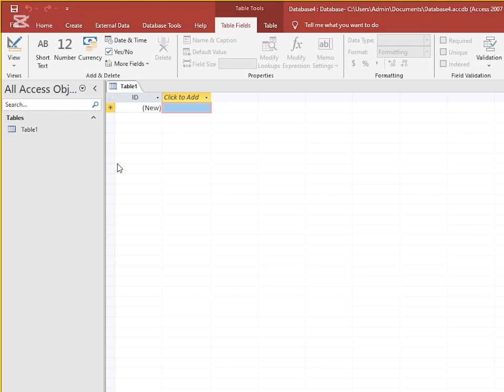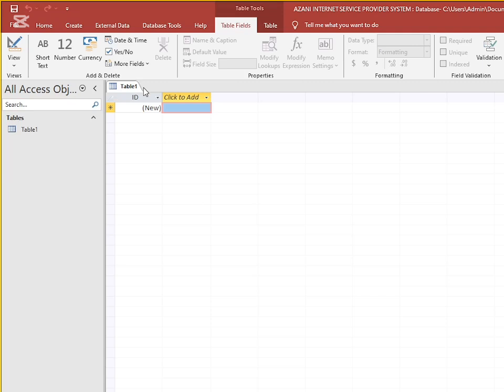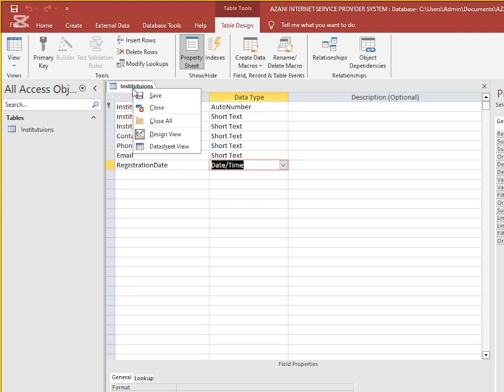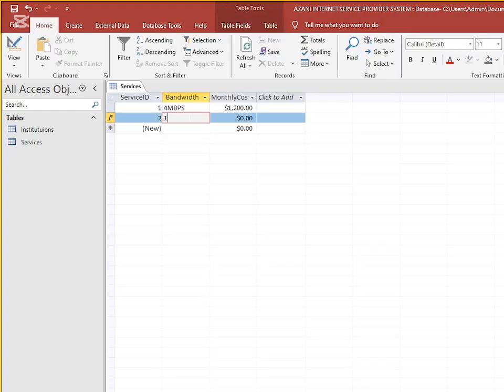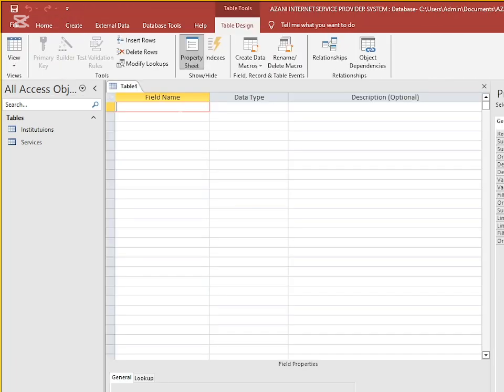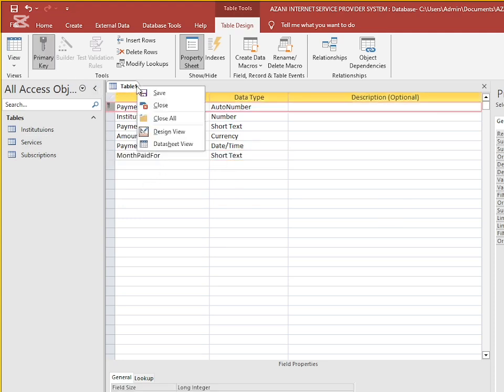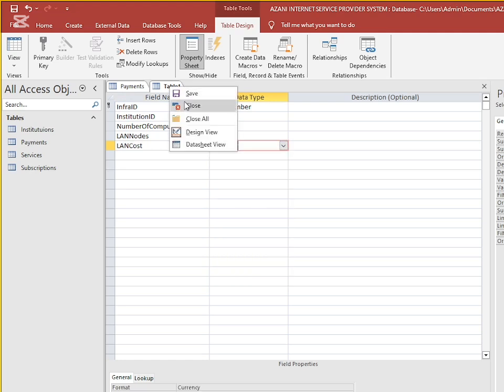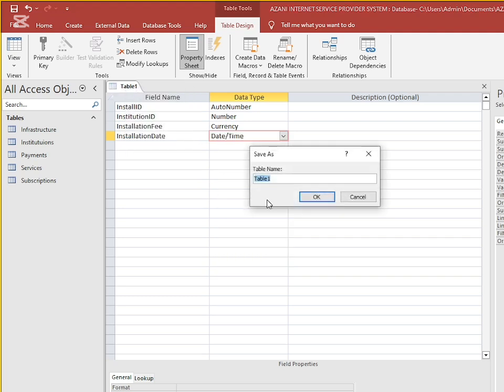AZANI INTERNET SERVICE PROVIDER SYSTEM Tables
Azani internet service provider system,
tables required
installation table
institution table
Payment table
subscription table
infrastructure table
all explain with correct datatype